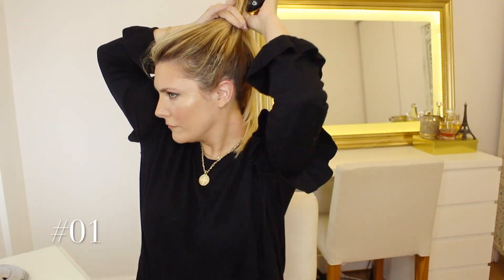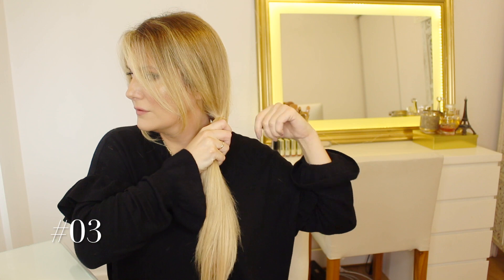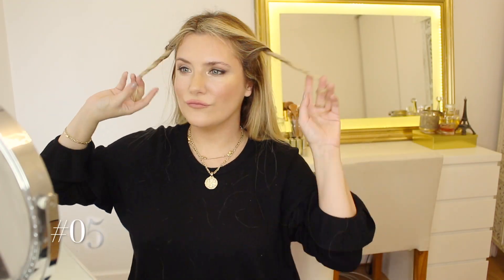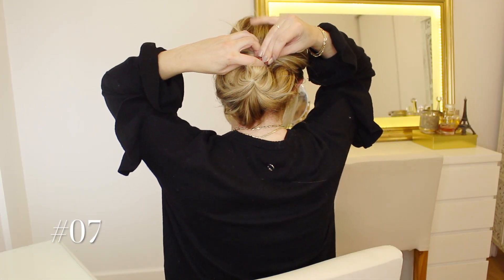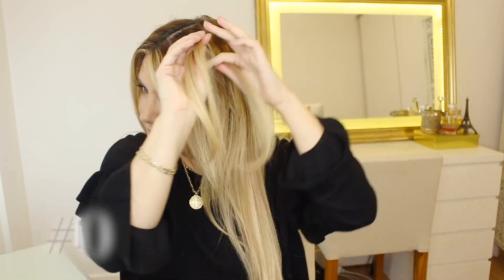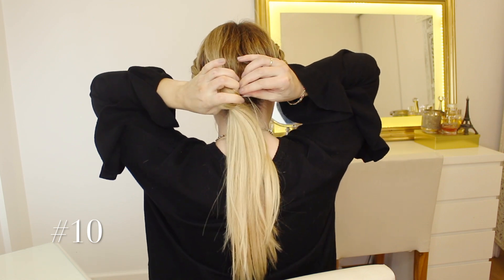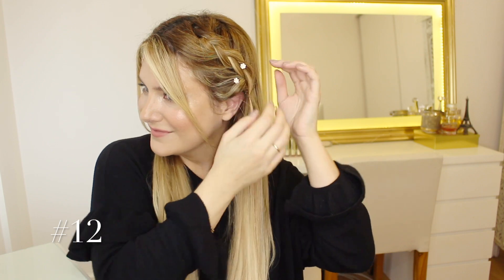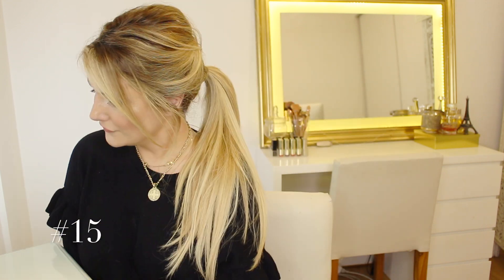15 HEATLESS HAIRSTYLES FOR DAMAGED HAIR (BEGINNER FRIENDLY & AGELESS)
Today I'm sharing with you 15 HEATLESS HAIRSTYLES FOR DAMAGED HAIR.

- PRODUCTS MENTIONED
Tangle Teezer Compact Styler

US
Look Fantastic
Sally Beauty
Saks 5th Avenue

CA
Look Fantastic

AU
Saks 5th Avenue
eBay ttps://

UK
Saks 5th Avenue
Look Fantastic

Clicking on one of these links is completely up to you.  But if you do, THANK YOU!  Your support means the world to me and contributes to keeping this Youtube Channel alive!

ABOUT